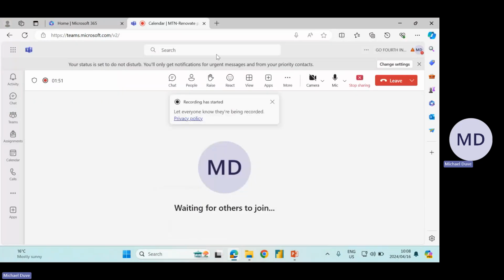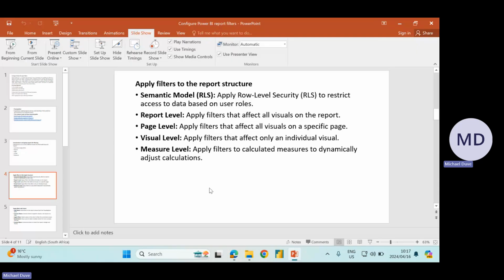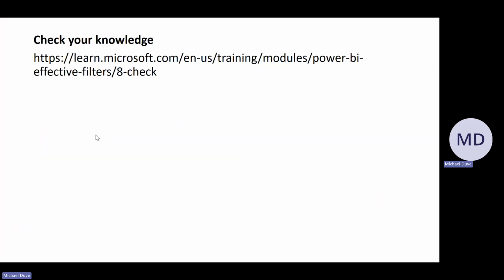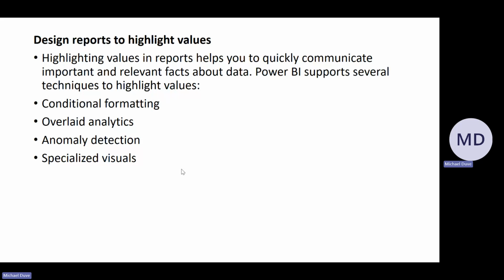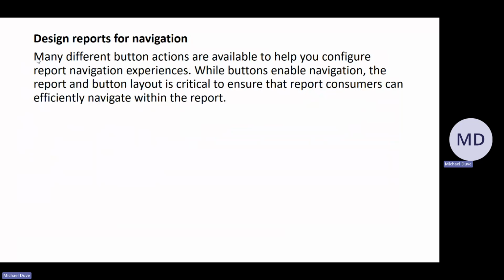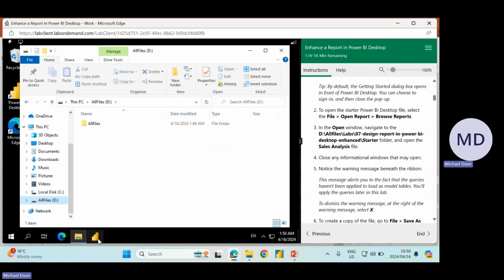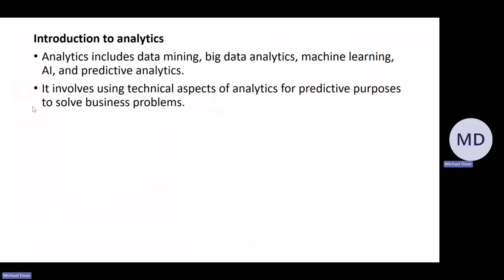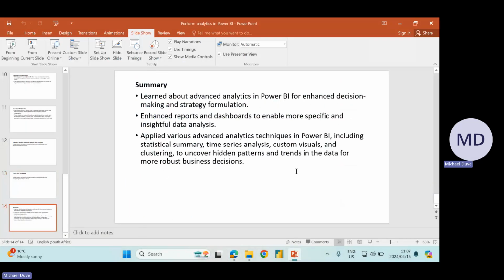PL-300 Module 11 to 13